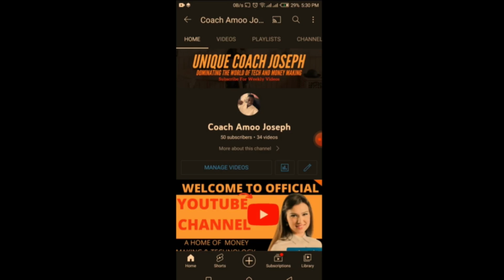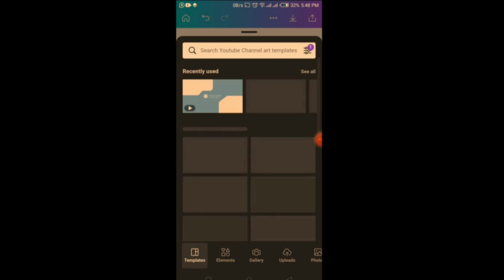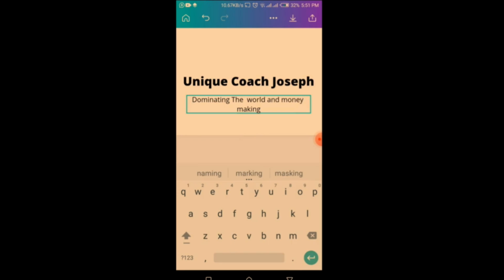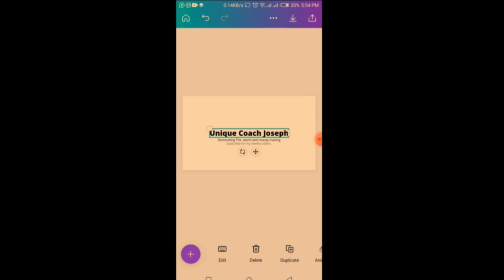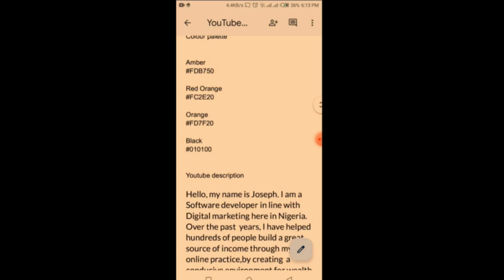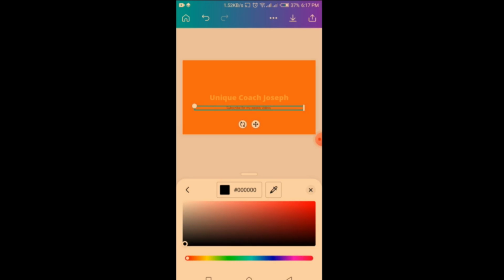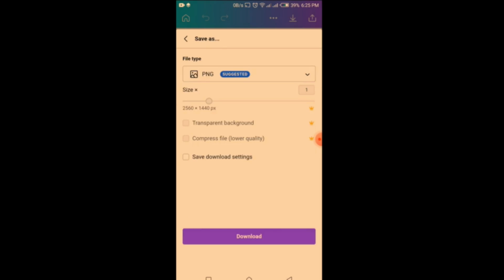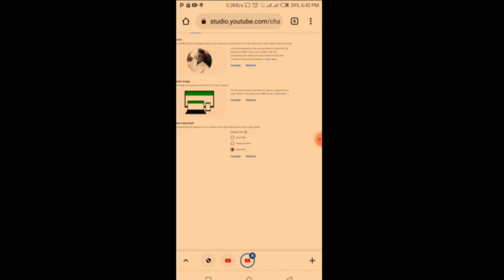HOW TO MAKE A YOUTUBE BANNER ON PHONE - Canva YouTube Channel Art Tutorial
Introduction to brand colors
 Banner Design
 Youtube Channel Art
Color codes
 Making in-line edits
 uploading banner
 Brand channel banner creator

1.Don't forget to check out this video '' Google My Business Profile Set Up - 2022 Step By Step Tutorial For Best Result

2.Don't forget to check out this video '' HOW TO CREATE A YOUTUBE CHANNEL WITH YOUR PHONE in 2022 (Complete, Step-by-step Beginner Tutorial)

3.Don't forget to check out this video ''How To Make Money By reading Article and Sharing Articles(Flowextra)

Feel free to join with just 100$ and earn money by selling other people's courses or creating your own course 👇👇

Even though I am an experienced  content creator, the information I supply here is "general information" and, therefore, does not determine the process of wealth making as a quick work.If you put all your energy into it,you will experience magic in the real  world: a specific  idea might be giving  and yours  is to implement correctly without skepticism